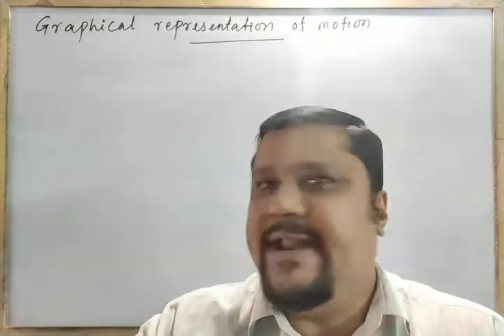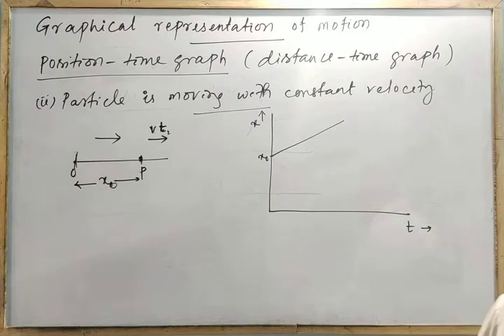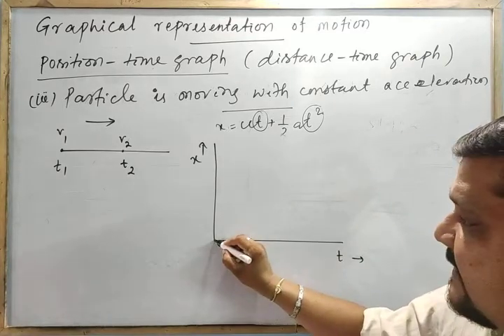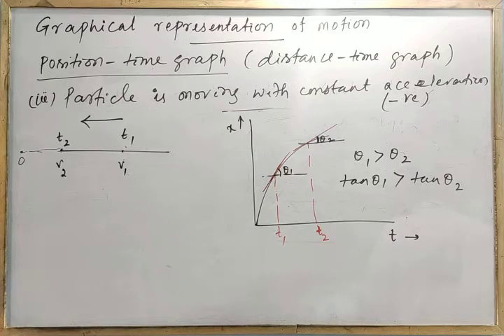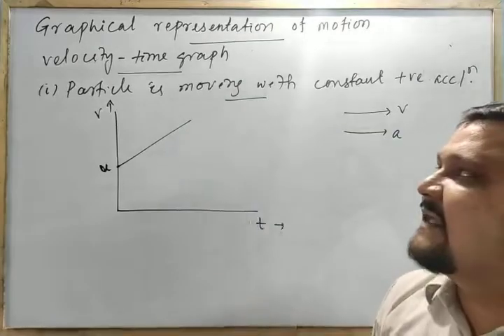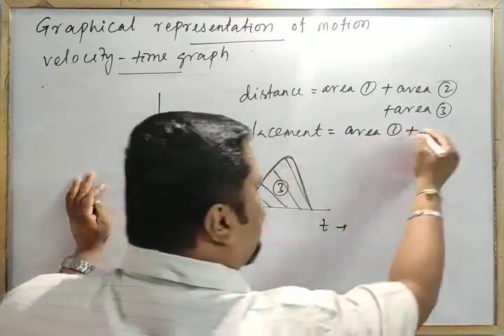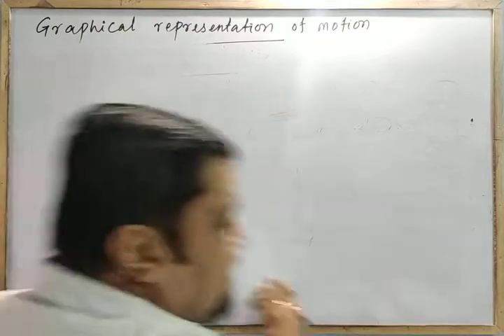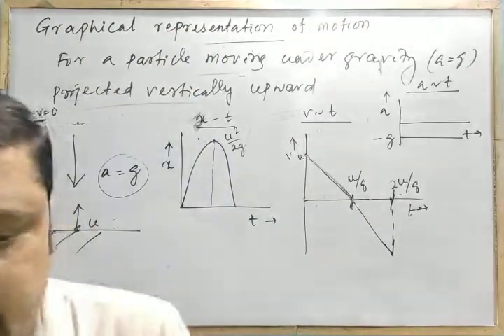Kinematics part 6 by Sushanta Sir